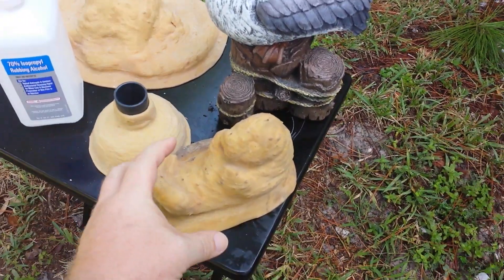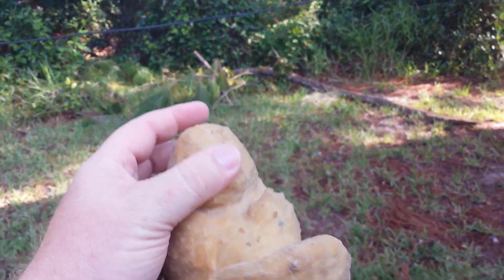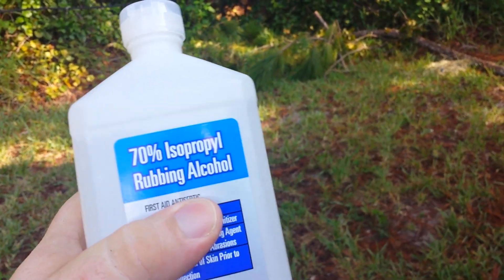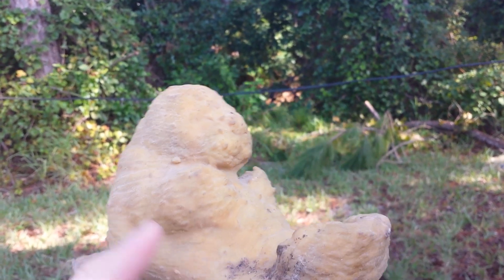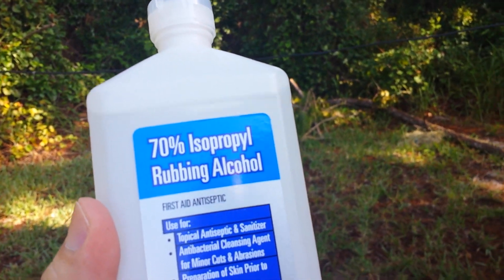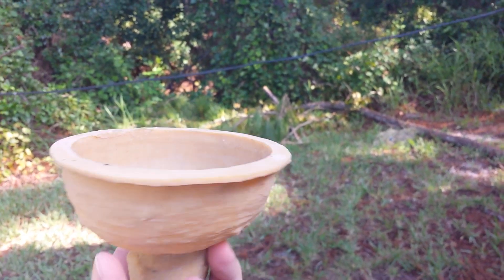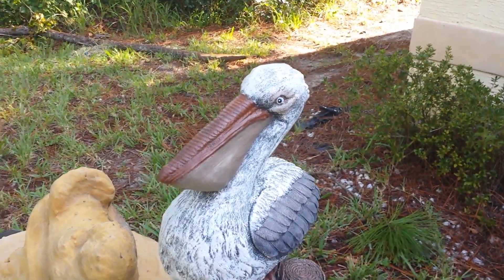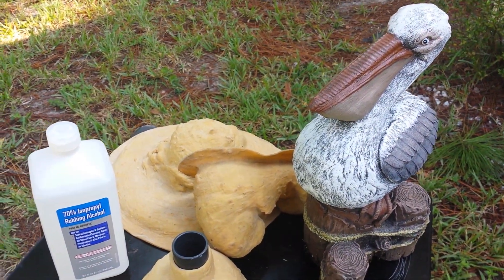How to make concrete statuary - Important update regarding mold release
It has come to my attention that there is still a lot of misleading and outright wrong information regarding the use of latex rubber mold, especially when it comes to what a proper mold release is. In this video I go over the proper mold release for latex rubber molds and show how a  mold should look even after a few years of use.